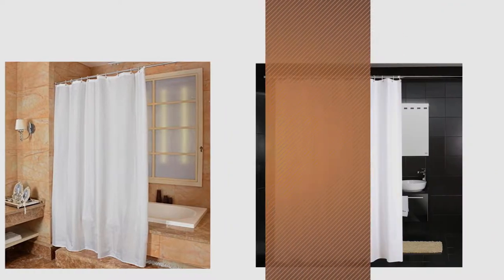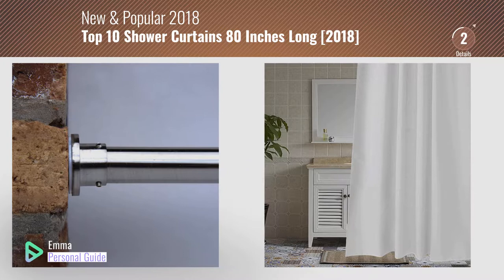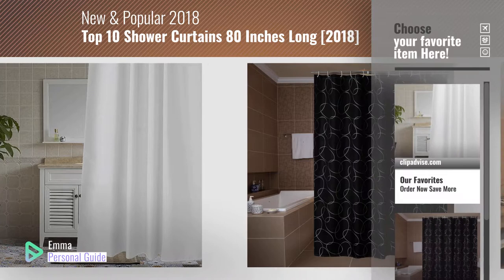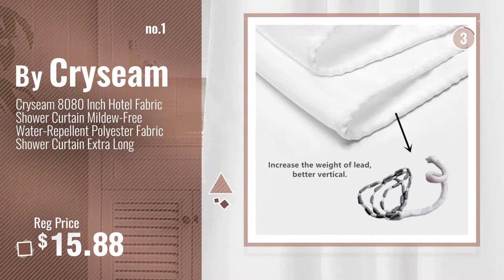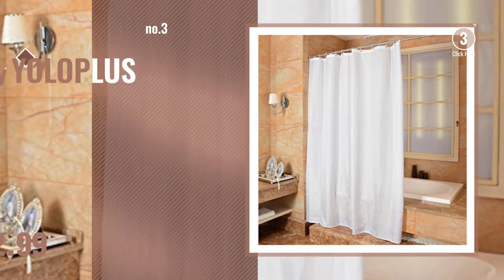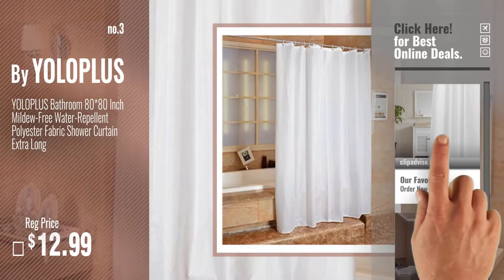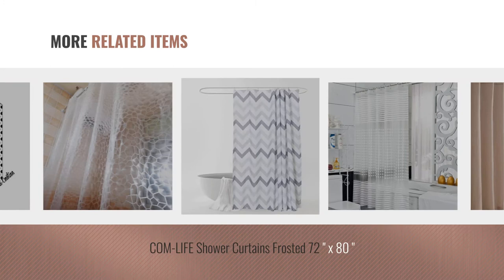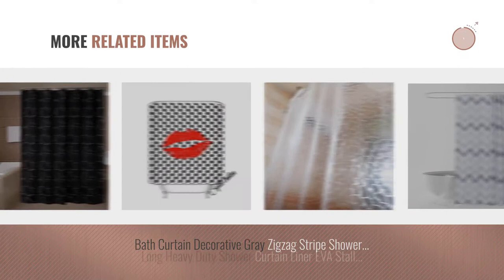Top 10 Shower Curtains 80 Inches Long [2018]: Cryseam 8080 Inch Hotel Fabric Shower Curtain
Black Friday / Cyber Monday Cryseam 8080 Inch Hotel Fabric Shower Curtain Mildew-Free Water-Repellent Polyester Fabric by Cryseam

Black Friday / Cyber Monday Yuunity Printed Shower Curtain Polyester Fabric Waterproof Mildew Resistant Non-Toxic, by Yuunity

Black Friday / Cyber Monday YOLOPLUS Bathroom 80*80 Inch Mildew-Free Water-Repellent Polyester Fabric Shower Curtain by YOLOPLUS

Black Friday / Cyber Monday HOMESPON Extra Thicken Premium Quality Shower Curtain Polyester Fabric With Hooks, Mildew by HOMESPON

Black Friday / Cyber Monday RoomDividersNow Premium Tension Curtain Rod, 80in-120in (Silver) by RoomDividersNow

Black Friday / Cyber Monday HOMESPON Extra Thicken Premium Quality Shower Curtain Polyester Fabric Mildew Mold by HOMESPON

Black Friday / Cyber Monday COM-LIFE Shower Curtains Frosted 72 " x 80 " by COM-LIFE